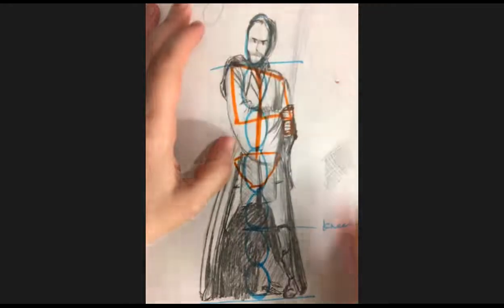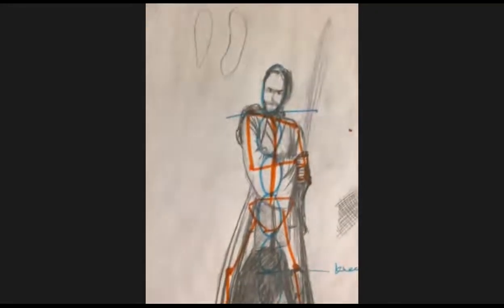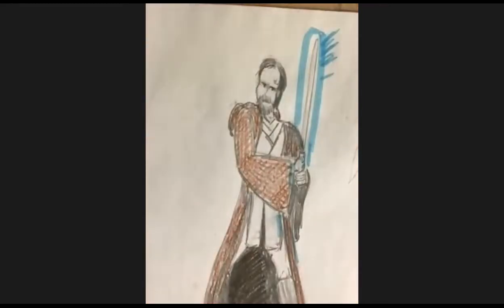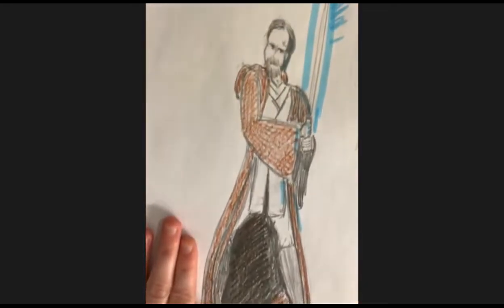Drawing Obi-Wan Kenobi - The Elements of Art: Part 5 - Form/Human Figure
Learn the Elements of Art by drawing Star Wars things! Today we put it all together to make a human form. Take your time and have fun!

Here's what you need:
- paper (I just use plain printer paper for practice like this, but feel free to use a sketchbook)
- crayons

See the Whole Elements of Art Series!

***Star Wars and its characters are owned by The Walt Disney Company. I claim no ownership in their copyright.